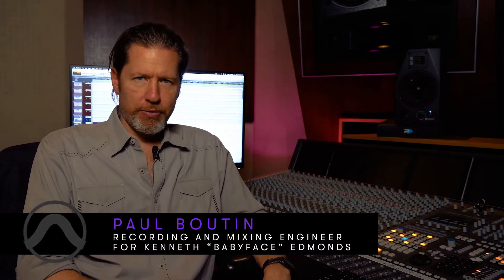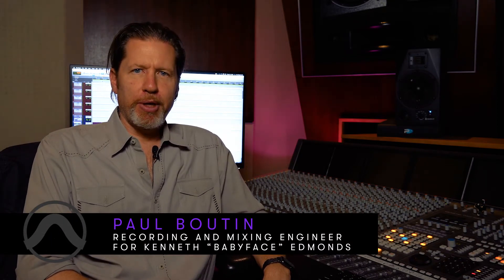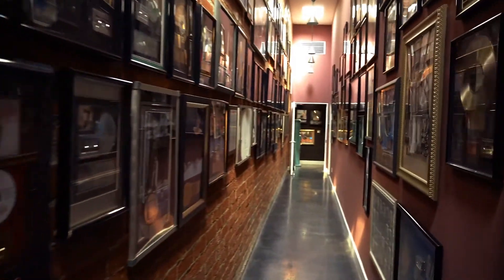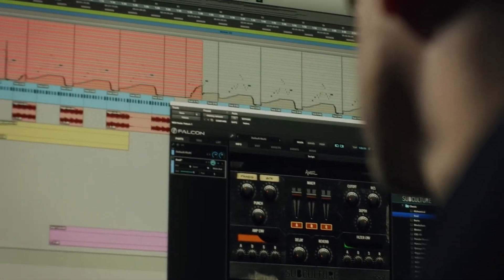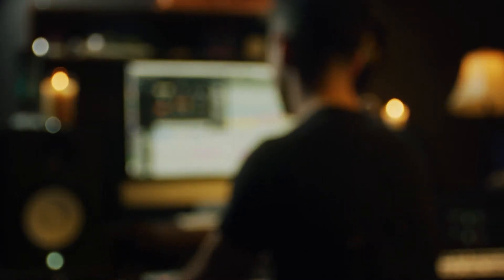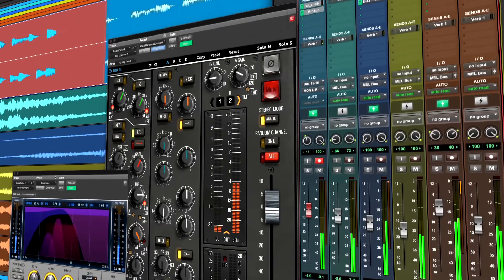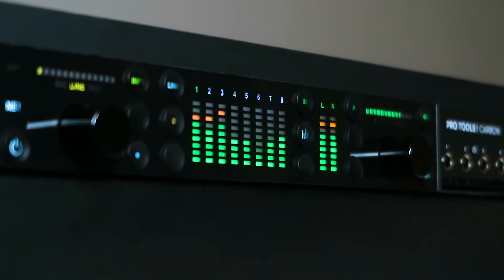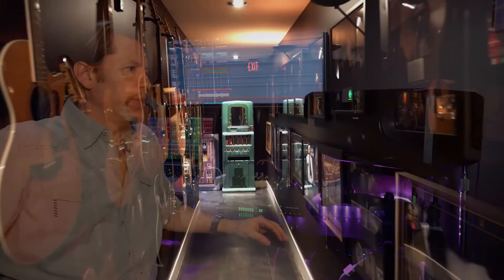Paul Boutin & Pro Tools | Carbon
Recording and mixing engineer Paul Boutin explains how the ultra-low latency of the Pro Tools | Carbon audio interface has enabled him to work from home.